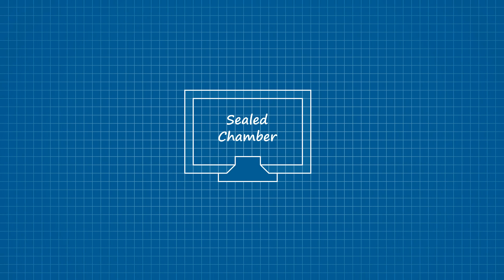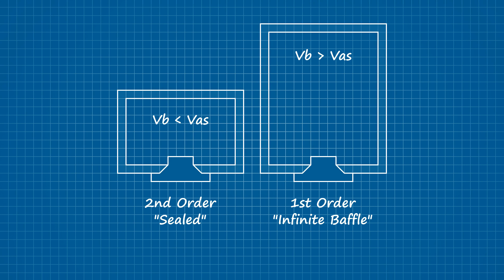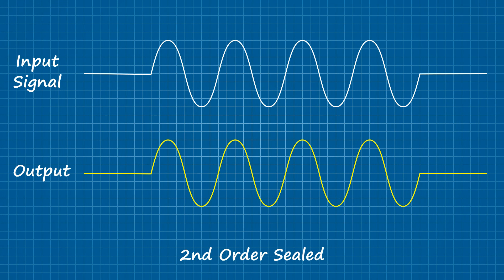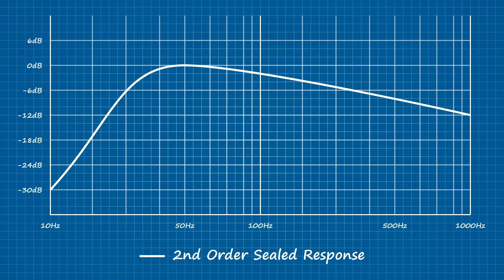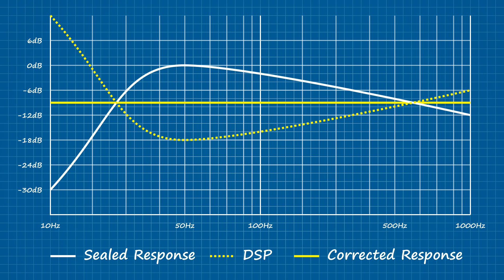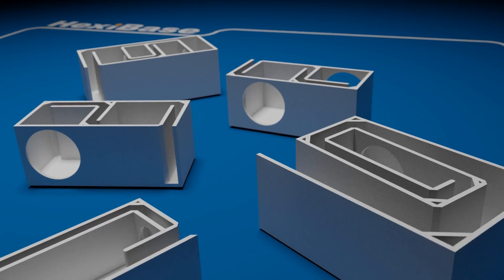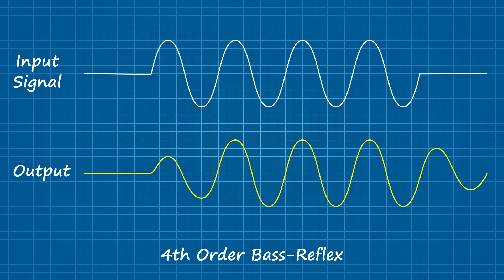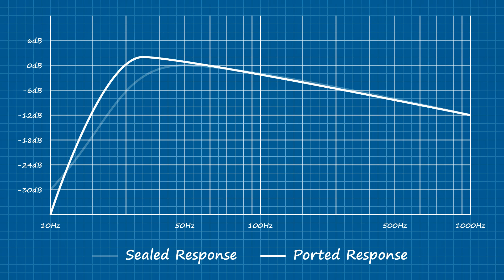The "Sealed vs. Ported" Debate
My reference video on the topic of Sealed vs. Ported.

Books:

Loudspeaker Handbook 2nd Edition by John Eargle

Loudspeaker Design Cookbook 7th Edition by Vance Dickason

Loudspeaker Modelling and Design: A Practical Introduction 1st Edition by Geoff Hill